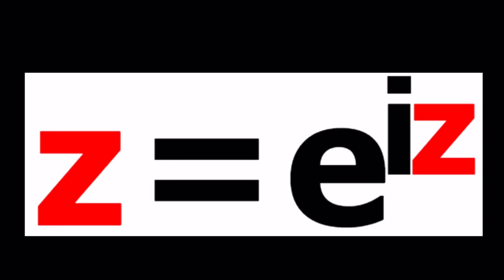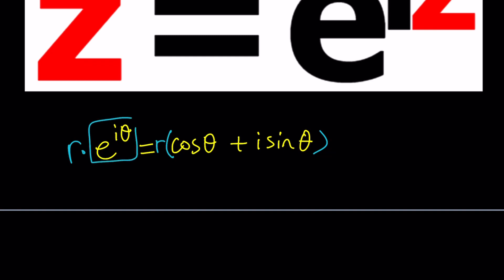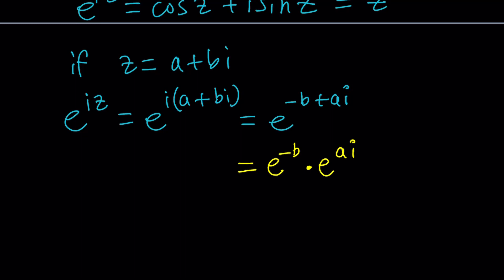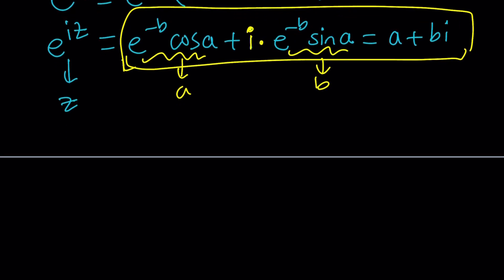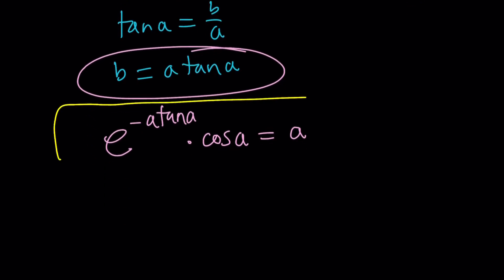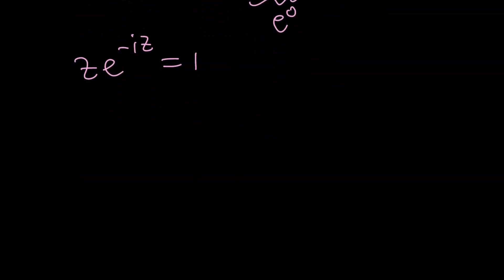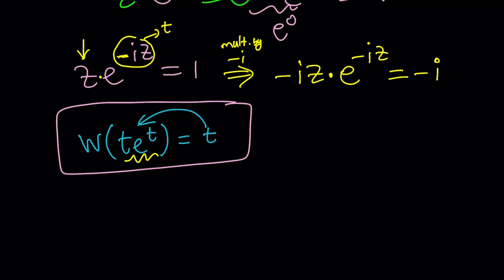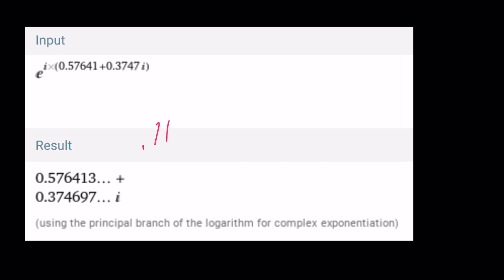You Probably Haven't Seen This Before! Problem 182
❤️ I'm stuck! Is there a second way to do it? 😮

▶ EQUIPMENT and SOFTWARE
Camera: none
Microphone: Blue Yeti USB Microphone
Device: iPad and apple pencil
Apps and Web Tools: Notability, Google Docs, Canva, Desmos